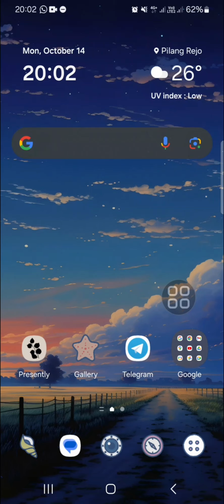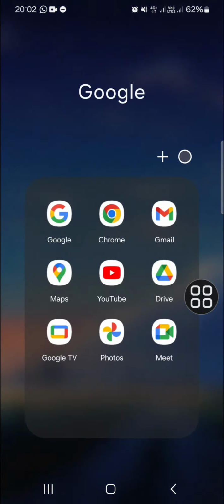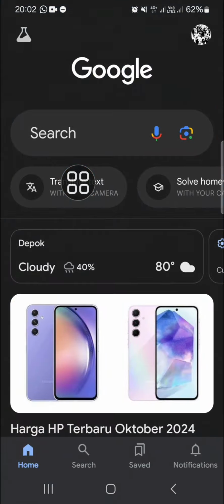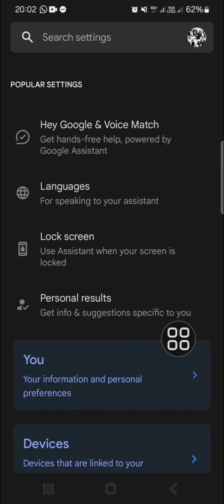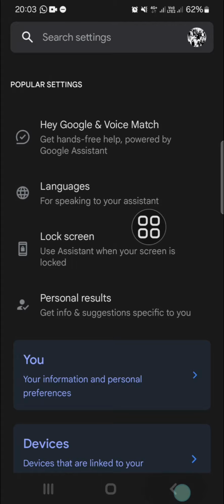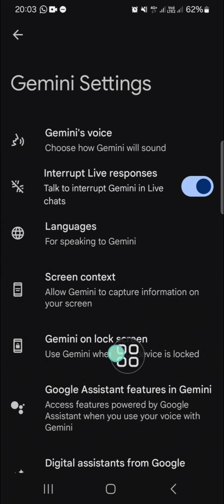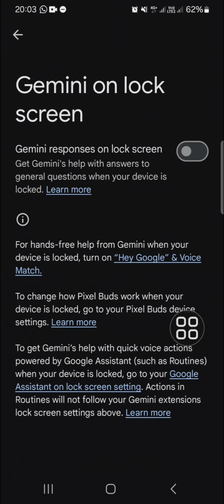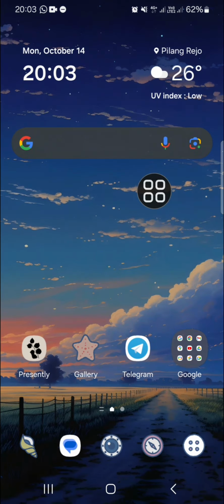💥 GUIDE: How to Get Gemini to Work on Lockscreen | Full How To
Want to learn how to get Google Gemini to work on your lock screen? In this full tutorial, I’ll guide you through the steps to activate and use Gemini directly from your lock screen, giving you easy access to this powerful AI tool without unlocking your phone. Stay productive and enhance your experience with this must-know trick!